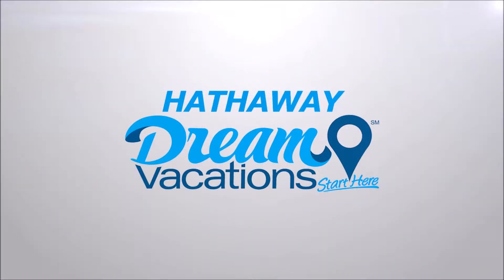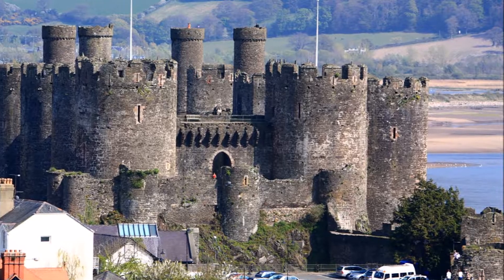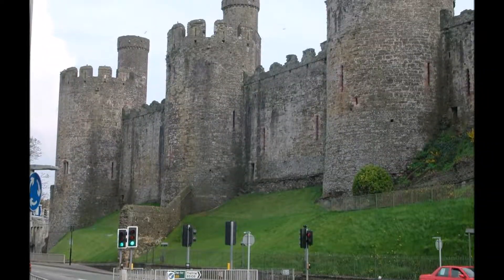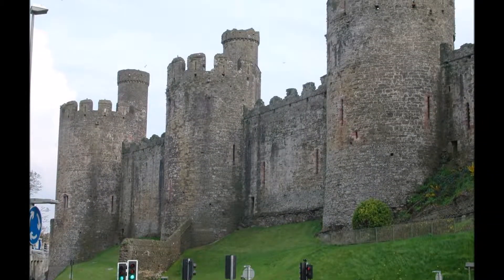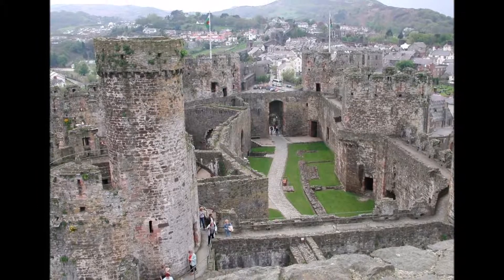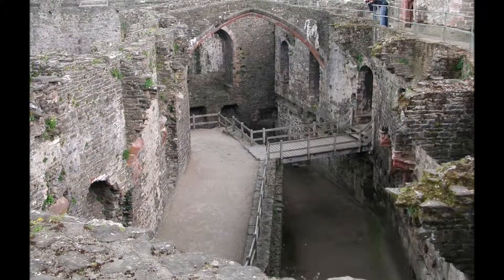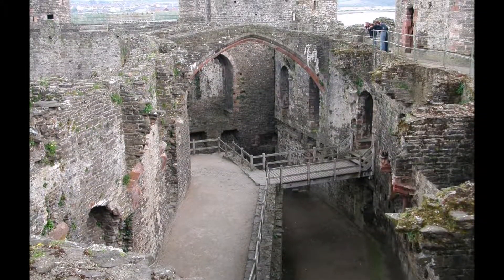Travel Tip Tuesday ~ Wales, Britain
Hi this is Kristina and Karin from Hathaway Vacations in this short video, we are going to give you 3 things to do in Wales, Britain.
Here we go! Tip #1: Cardiff Castle
Cardiff Castle is one of Wales’ leading heritage attractions and a site of international significance. Located at the heart of the capital, within beautiful parklands, the Castle’s walls and fairytale towers conceal 2,000 years of history.
Tip #2: Conwy Castle
Conwy Castle is a medieval fortification in Conwy, on the north coast of Wales. It was built by Edward I, during his conquest of Wales, between 1283 and 1289.
Tip #3: Caernarfon Castle
Caernarfon is architecturally one of the most impressive of all of the castles in Wales. It's defensive capabilities were not as overt or as powerful as those of Edward I's other castles, but Caernarfon was instead intended as a seat of power - and as a symbol of English dominance over the subdued Welsh.
And if you're interested in exploring Wales, Britain on a Land Tour or Cruise, click the link below or above to learn more!